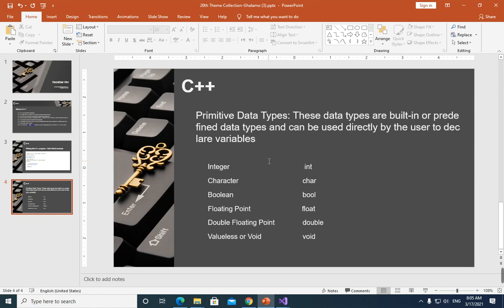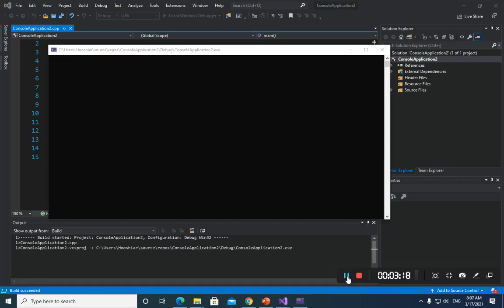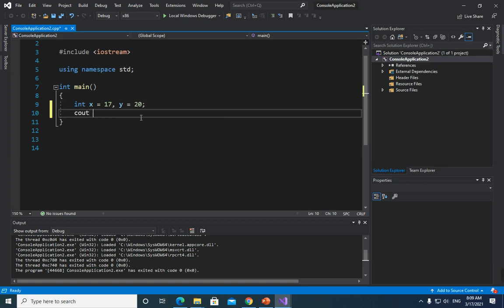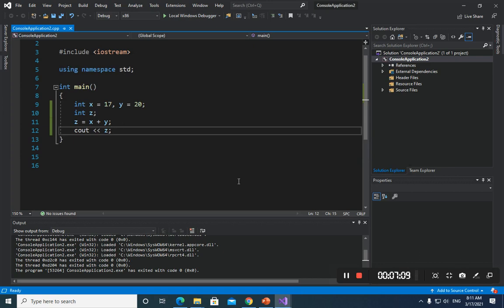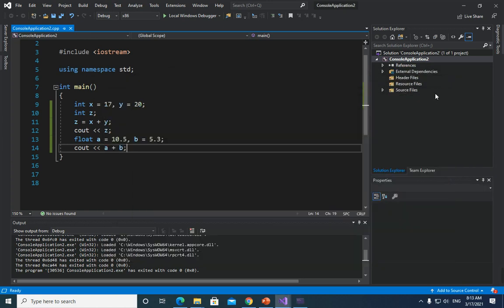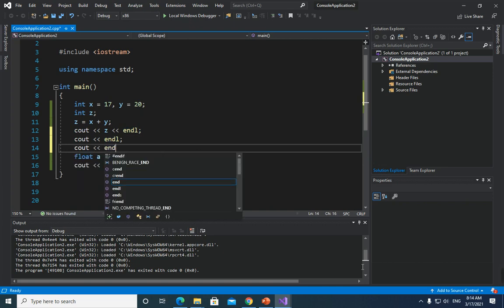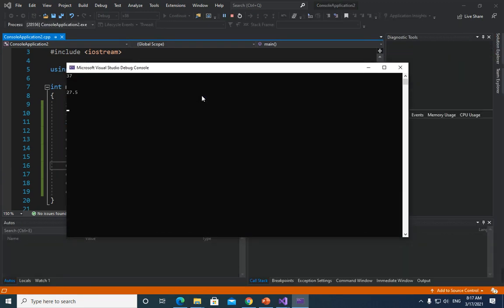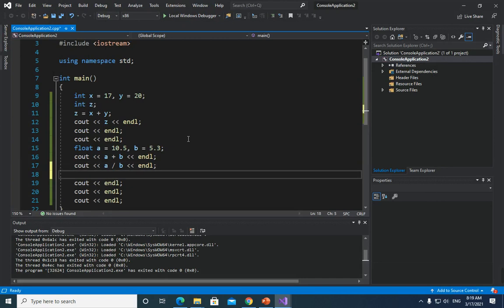what is int, float, add, devide and etc in C++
In this tutorial I want to show you how to use integers, floats, add and etc in C++ and also how to print out the results in more standard way.